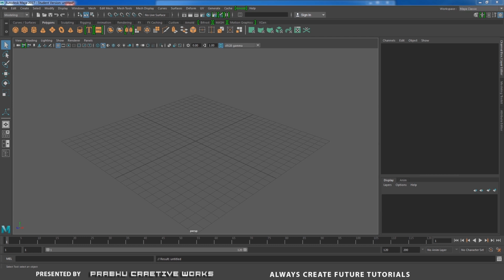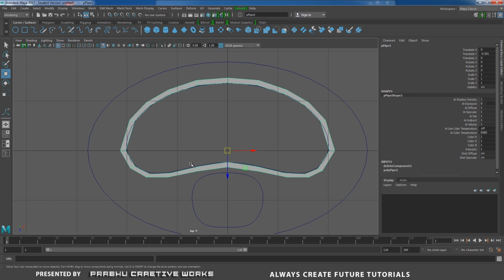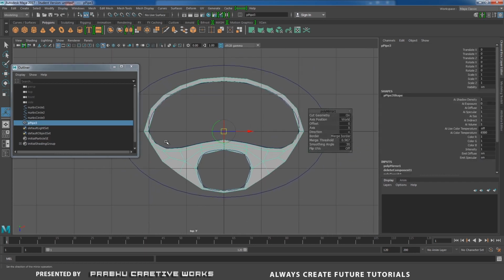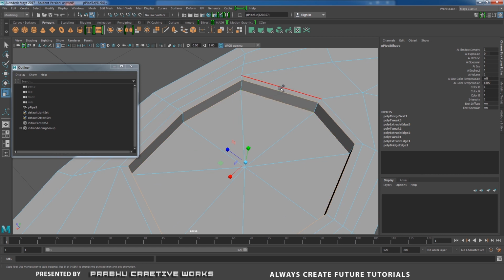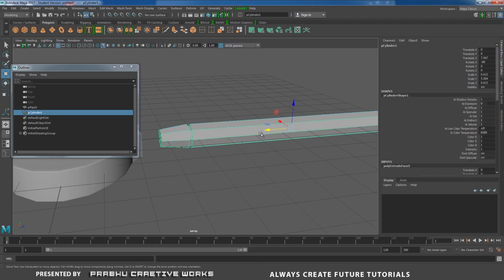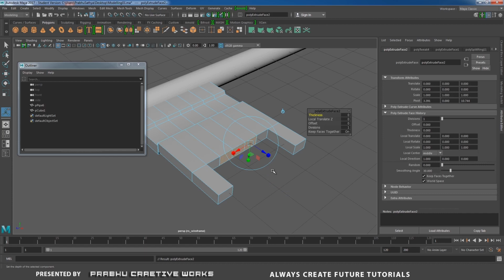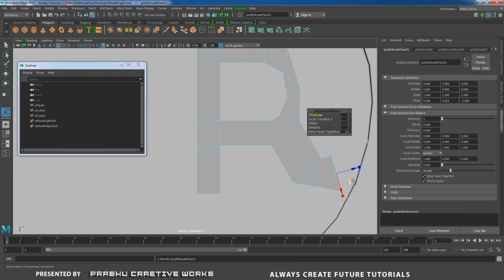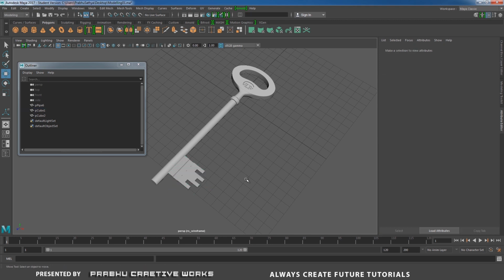How to Model a Complex Shapes in Maya 2017 | Part 1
In this video We will see about how to model the key with Perfect topology So this is an Part 1 we will continue the modelling a complex shapes Further